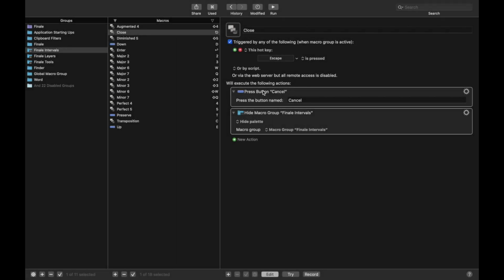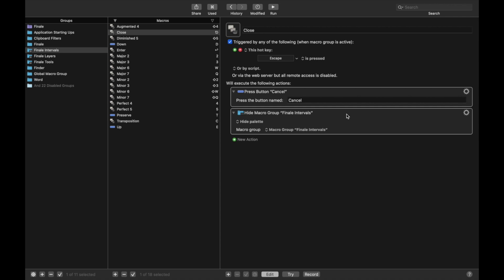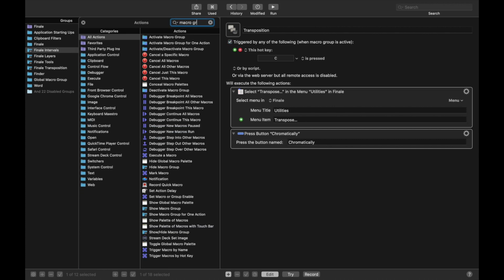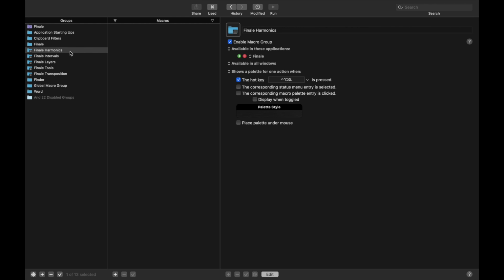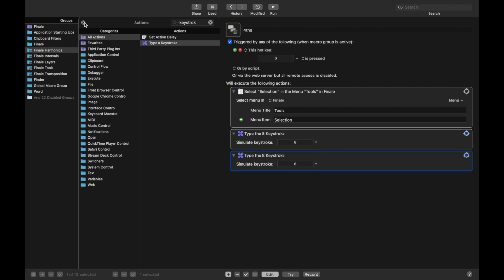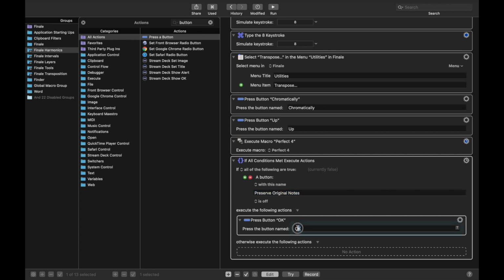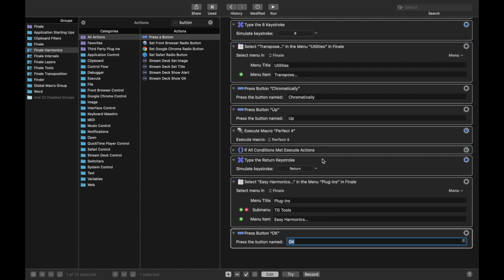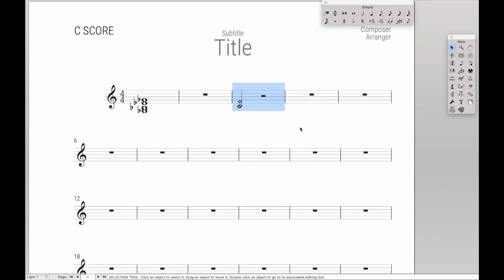2.4 Intervals Palette Harmonics | Finale Superuser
Sometimes, you need to speed up a longer process. That's where the string harmonics macro comes in. Now, you can shorten a 25-second process down into 2 seconds. Plus, you'll learn how to create nested palettes along the way.